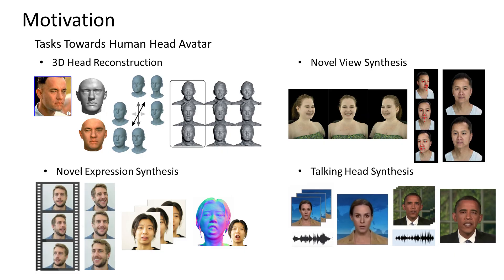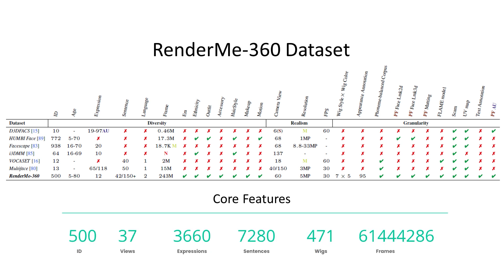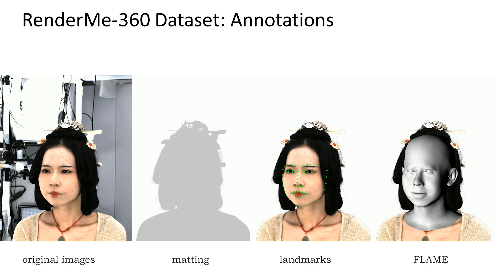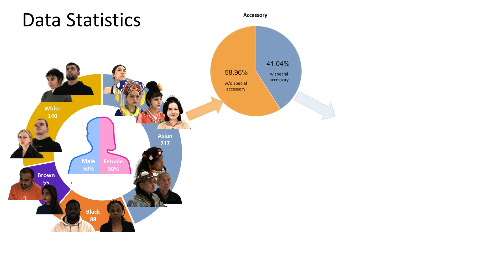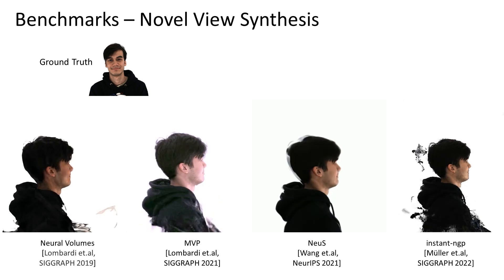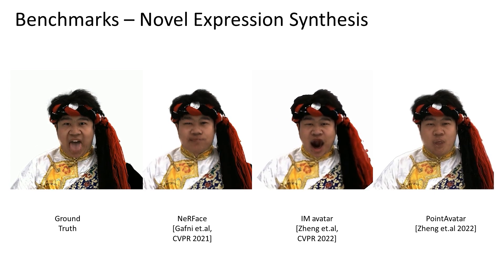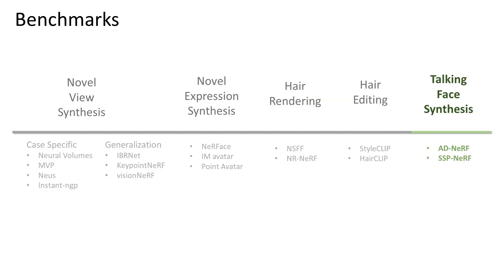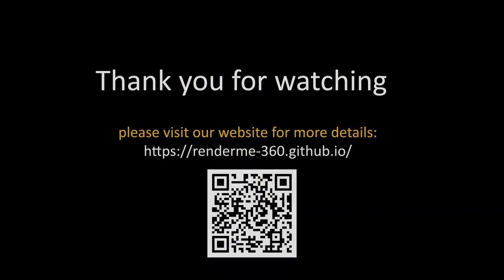RenderMe 360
RenderMe-360: Large Digital Asset Library and Benchmark Towards High-fidelity Head Avatars